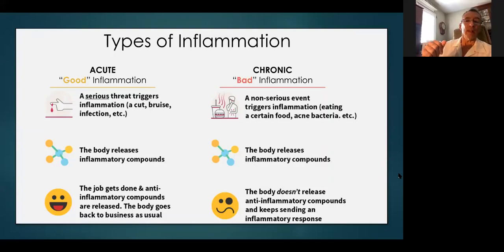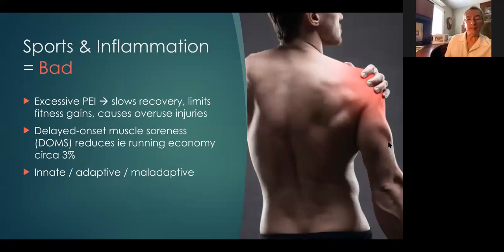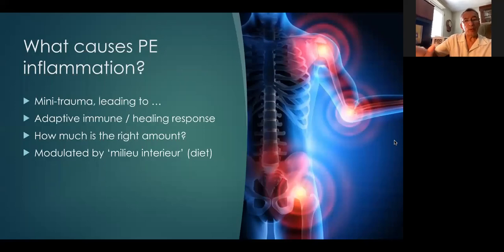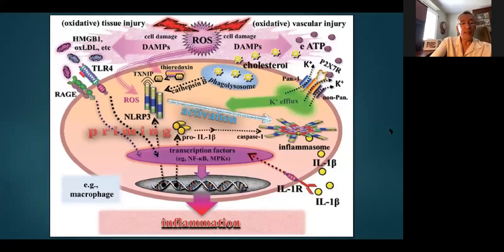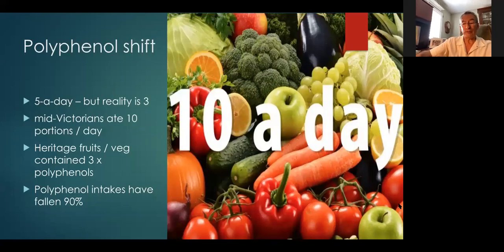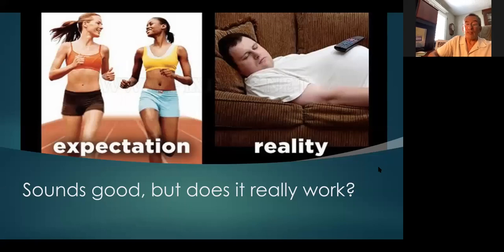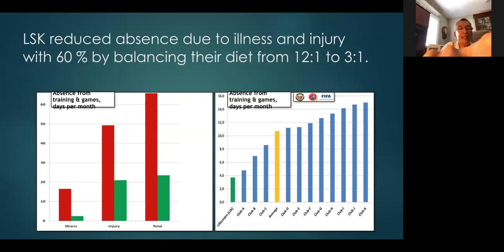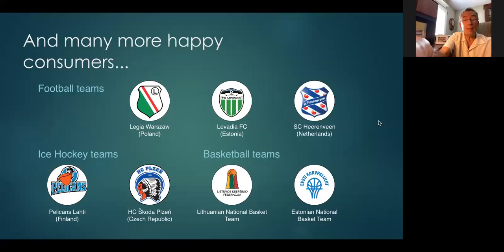20200910 dr paul clayton sport inflammation